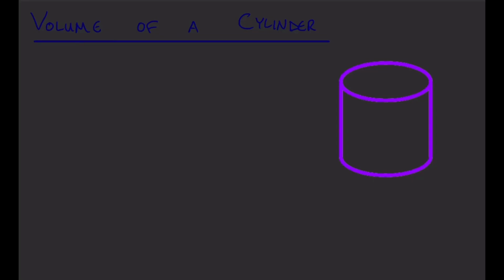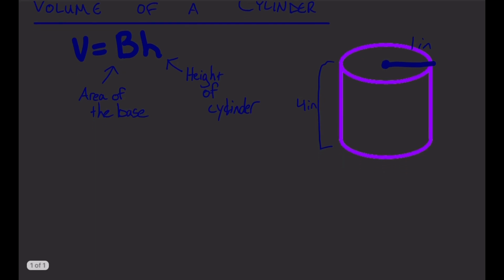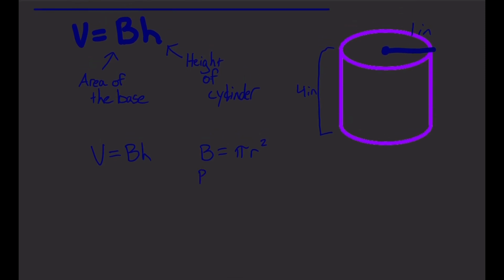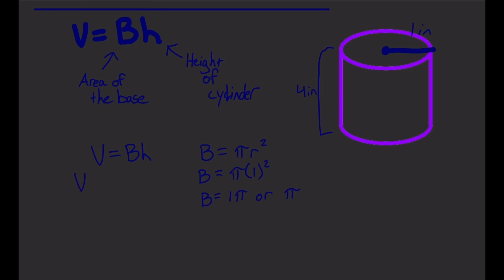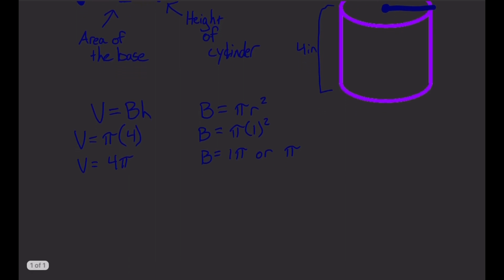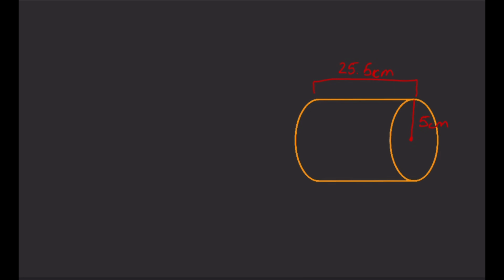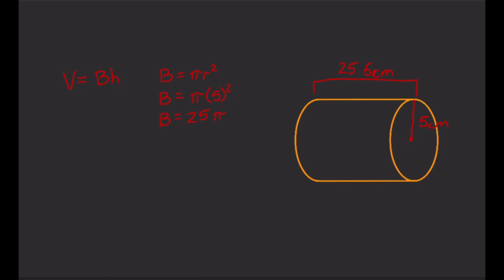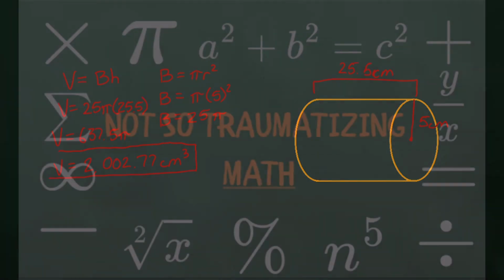Finding Volume of Cylinders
In this video I explain the formula for finding the area of cylinders through two examples.